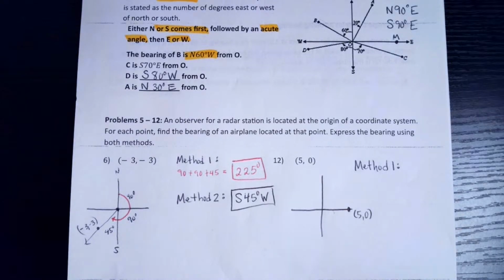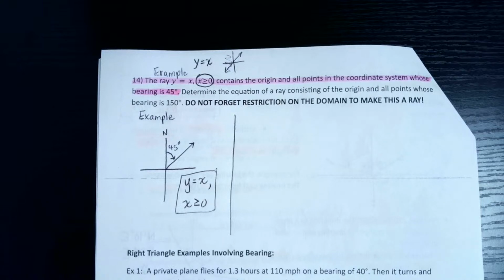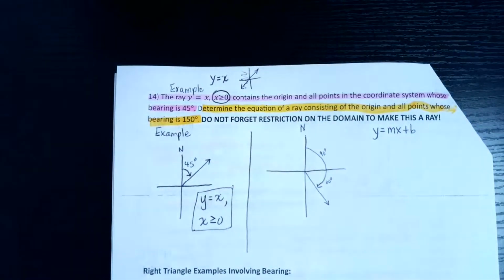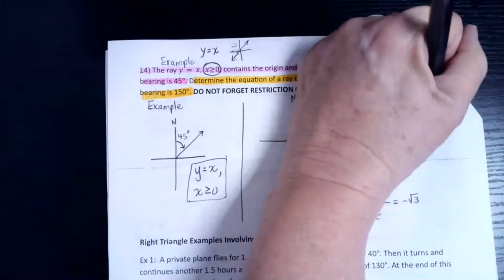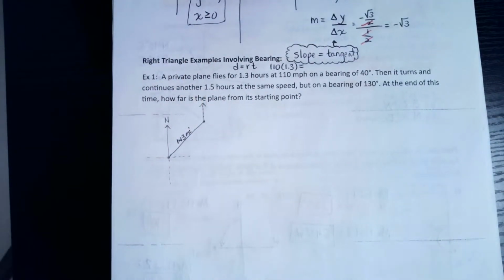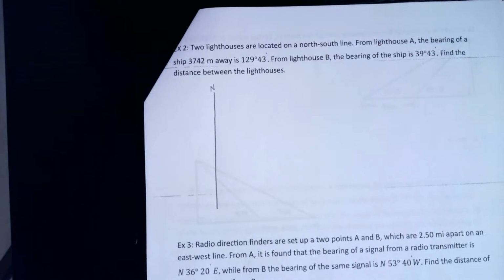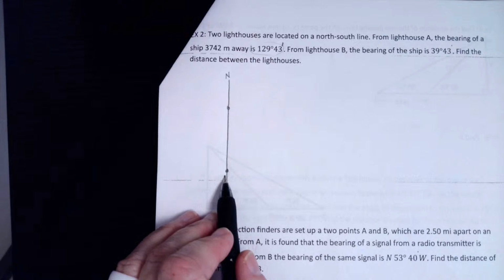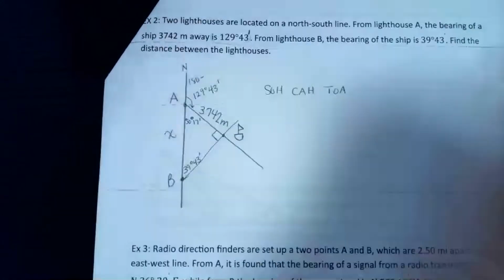Trig Notes 2.5 pt. 2